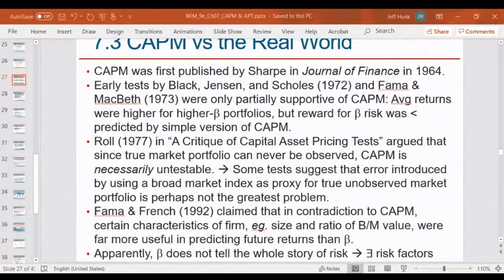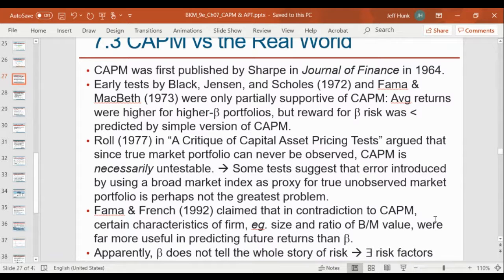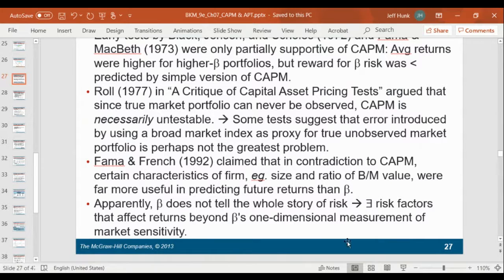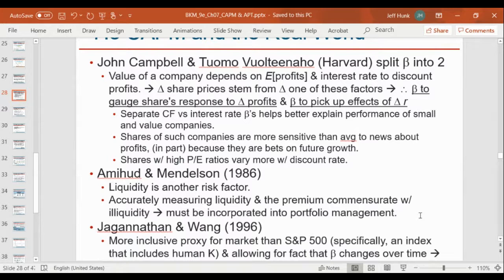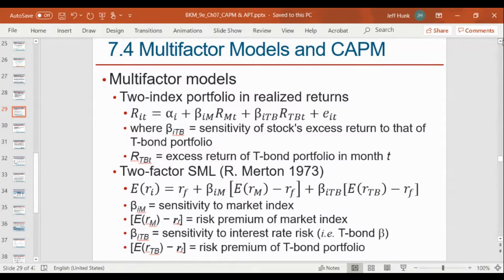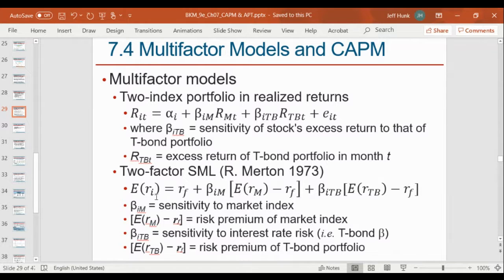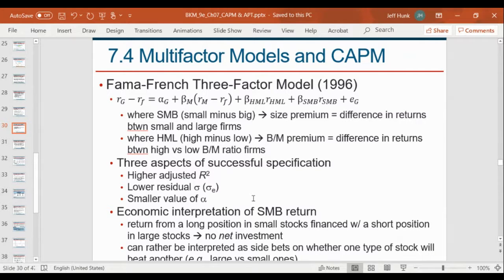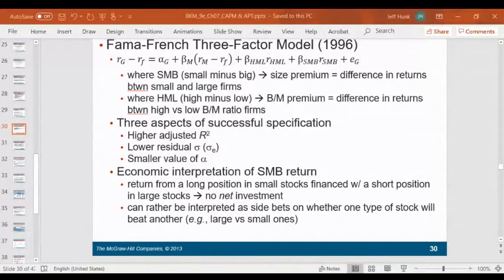capm & apt 8